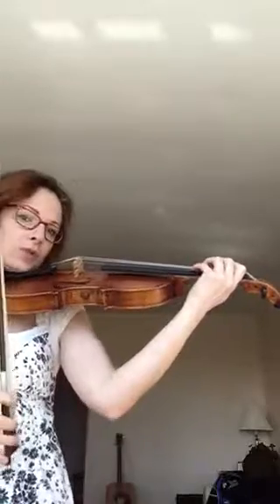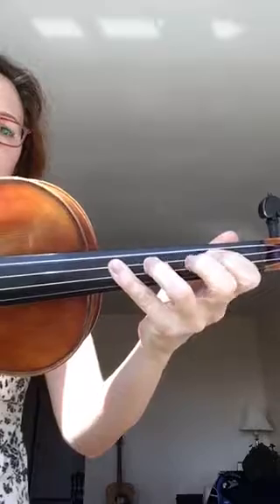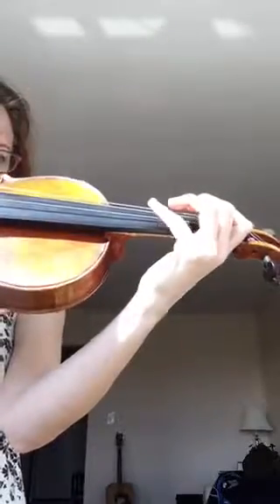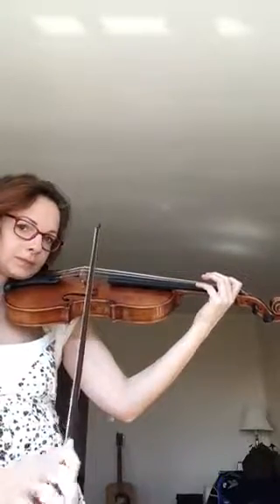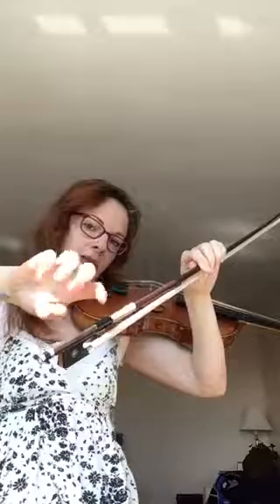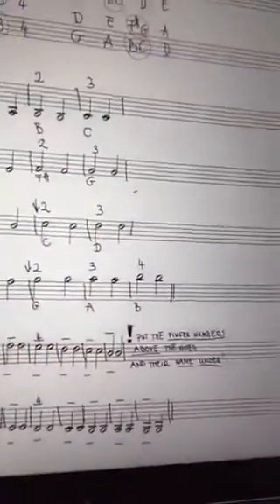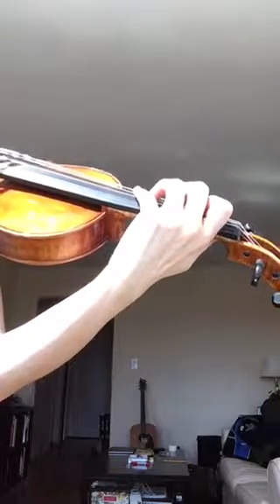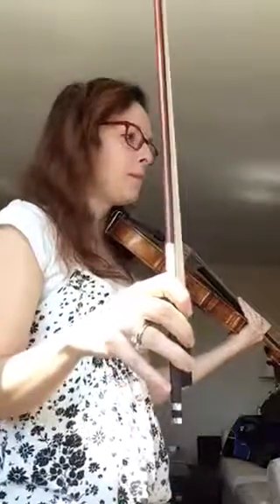G major scale preparation and sound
G major finger pattern and bow speed and pressure